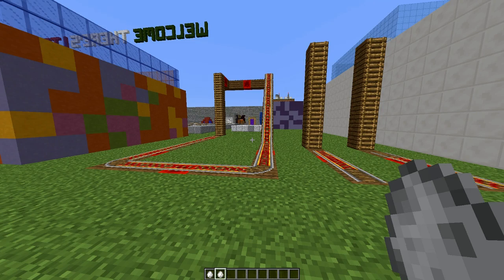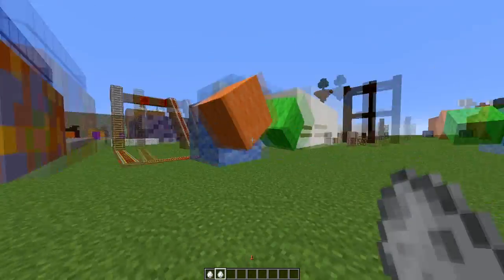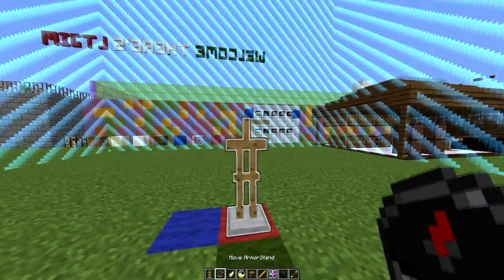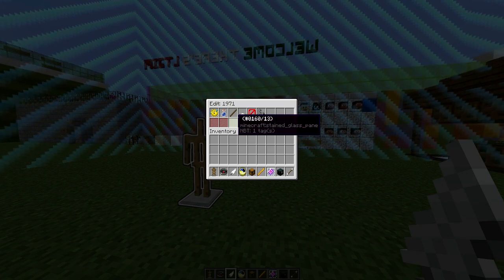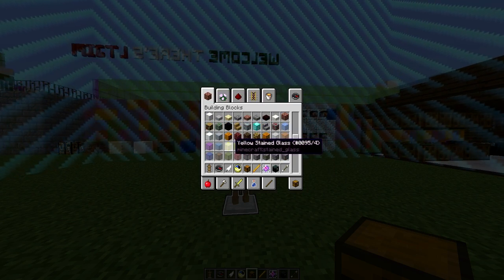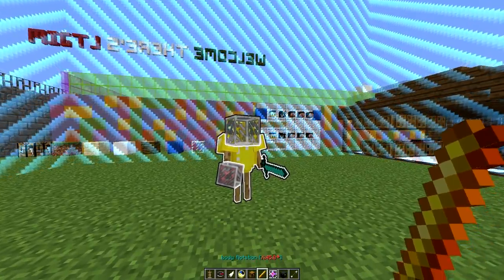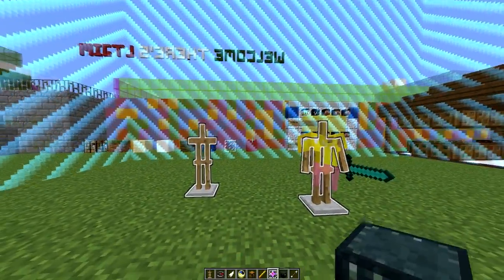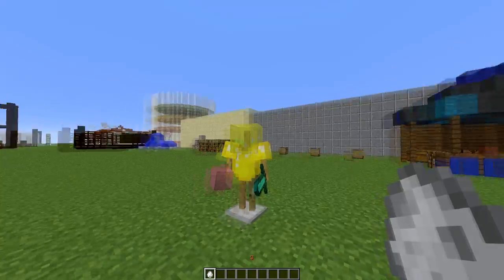Minecraft Plugin Tutorial - Furniture Maker